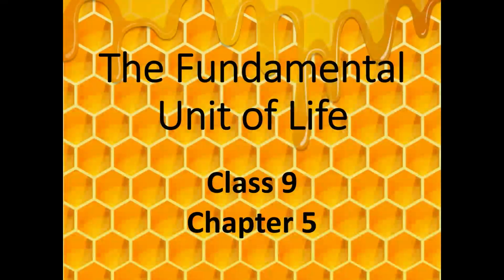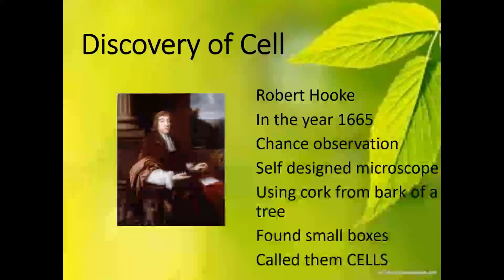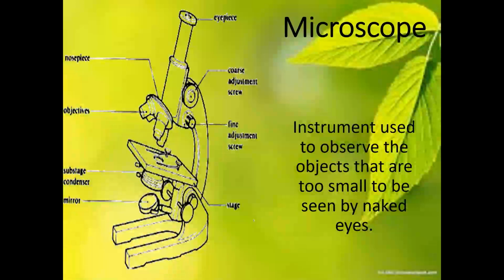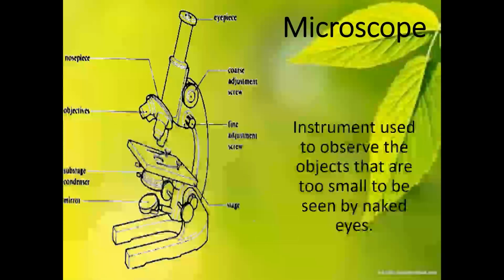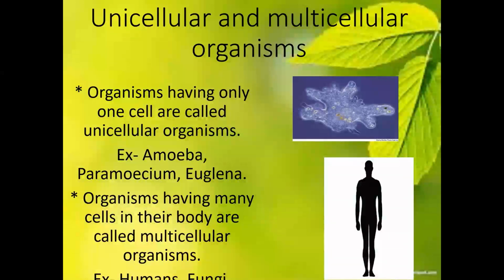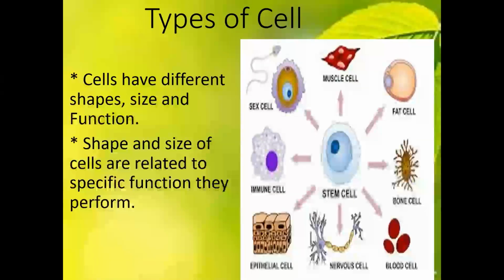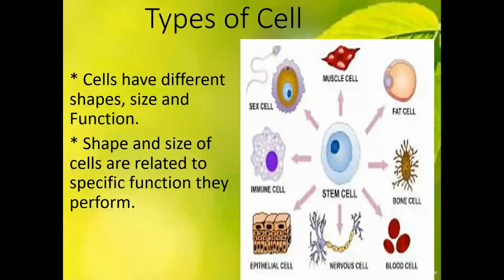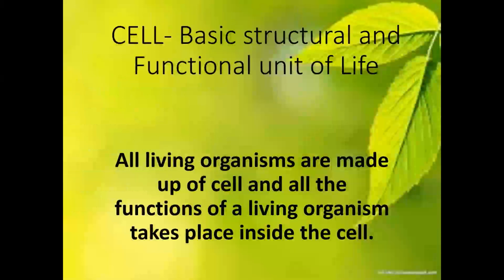Fundamental Unit Of Life- Part 1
This Video explains about Cell discovery, Types of Cell, why is cell called structural and functional unit of cell.